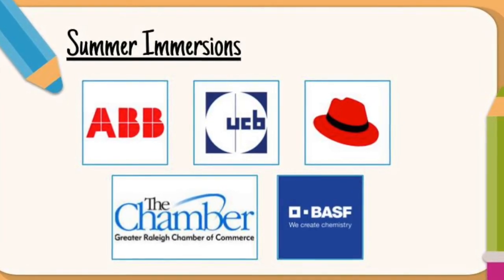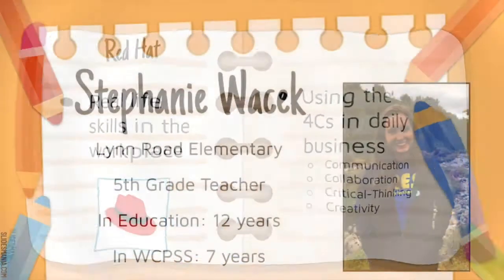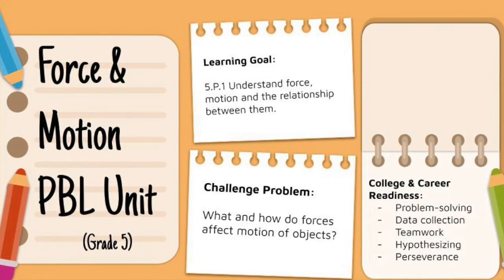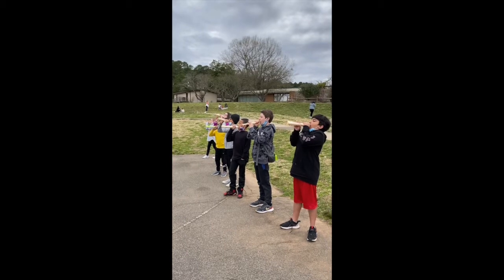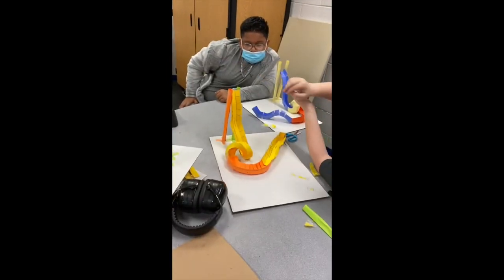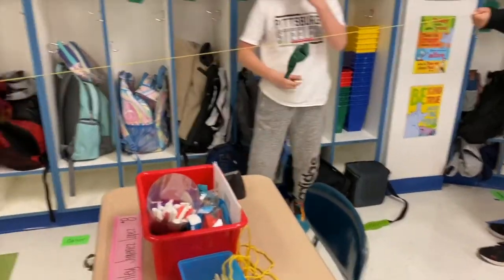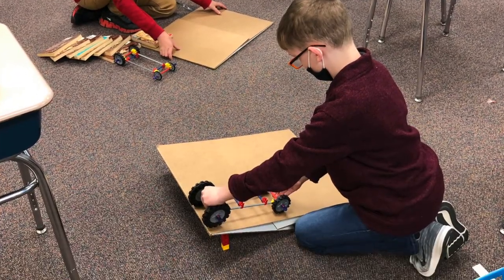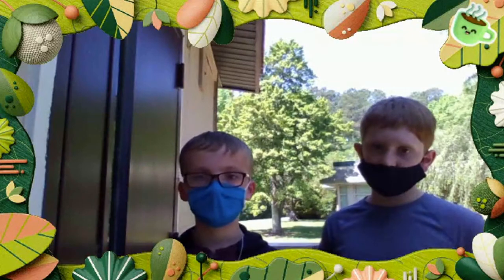May the Force (and Motion) Be With You | Lynn Road Elementary School | STEMposium 2021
Lynn Road Elementary School: May the Force (and Motion) Be With You

Educators Gloria Lamm and Stephanie Wacek brought learning to life this year for Lynn Road Elementary School fifth graders! Inspired by their SummerSTEM immersions, they presented students with daily challenges to explore force and motion. Together, they explored hypotheses through multiple experiments and ultimately designed roller coasters that would take a marble from start to finish.

In 2020, WakeEd's SummerSTEM program empowered 140 K-12 teachers to bring real-world lessons to the classroom through virtual immersions with leading STEM organizations in the Triangle.

WakeEd’s annual STEMposium event celebrates the impact of the school-business partnerships that make SummerSTEM possible. In response to the COVID-19 pandemic, STEMposium 2021 was a virtual event. Continue watching our video presentations to learn more about Project-Based Learning from some of the inspired educators who are going above and beyond for students in North Carolina’s largest school district.

WakeEd Partnership is the business champion for public education in Wake County, NC. Our mission is to engage, inform, and mobilize the business community and community-at-large in collaboration with the Wake County Public School System providing every student with excellent educational opportunities, highly effective teachers, and strong leaders.